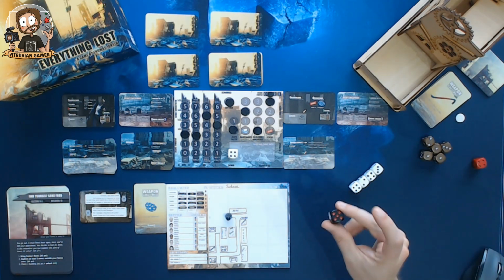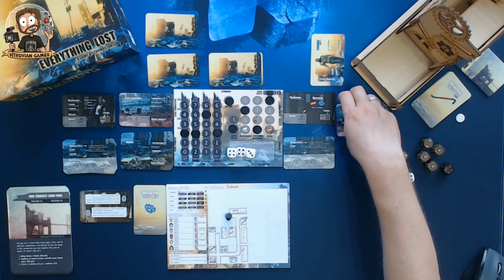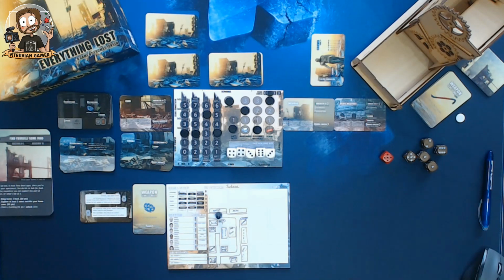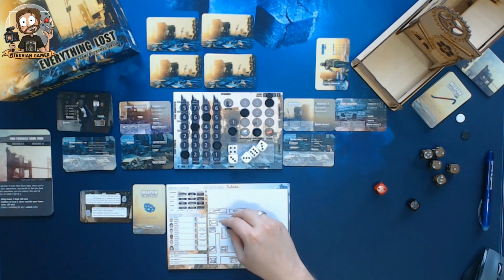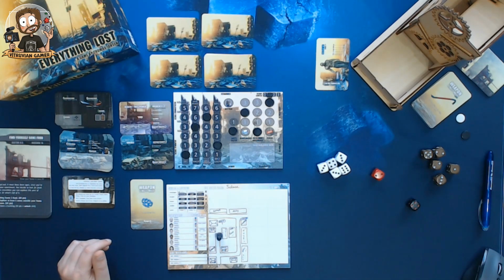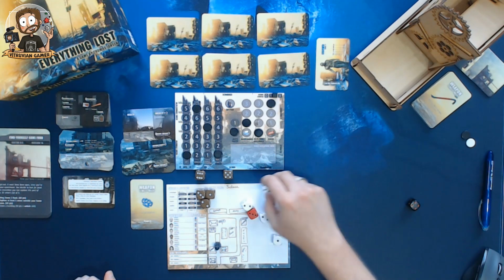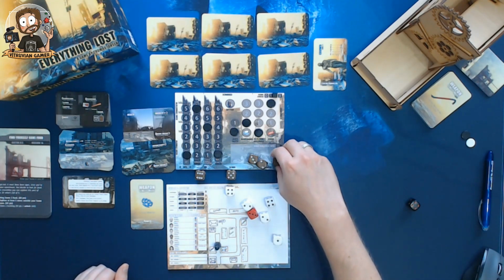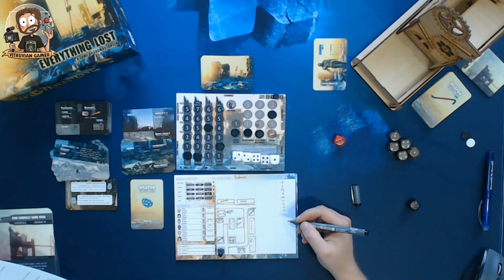Vitruvian Playthrough: Everything Lost - Gameplay Part 2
I left you with a cliffhanger, ready to try and clear a building... will we succeed? More important, will we get back home with the food we need?

I made some rules mistakes in part one, check out the designer's comment there, I might make some mistakes here as well ;p

Everything Lost is a scenario based solo game in which a story is told. Your story. You venture into your destroyed home town and learn to survive. Walk through 4 chapters with different missions to choose from. Learn new skills and actions. Break in, scavenge, climb-, barricade- and claim new buildings. Fight zombies, build up a team of survivors, and more. Will you become the best survivor in town?